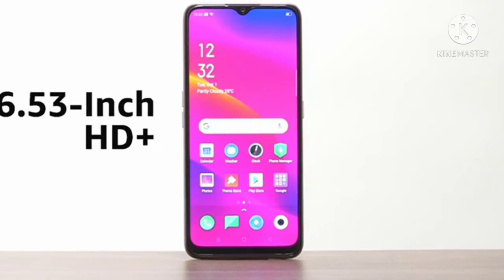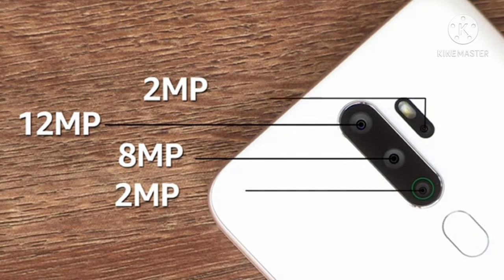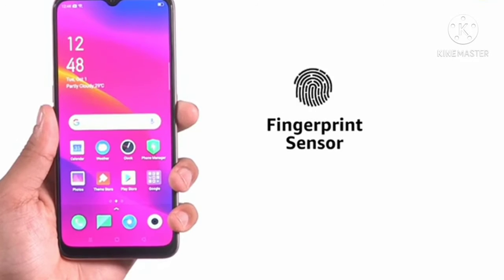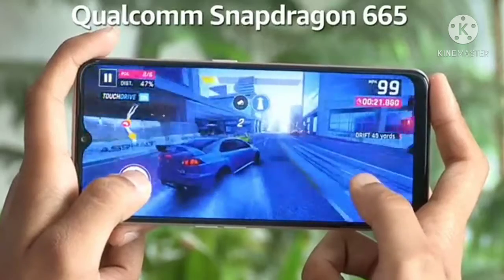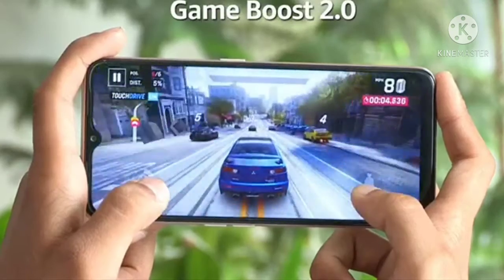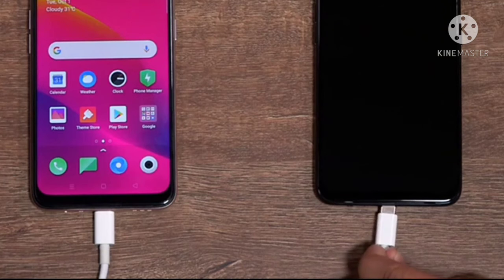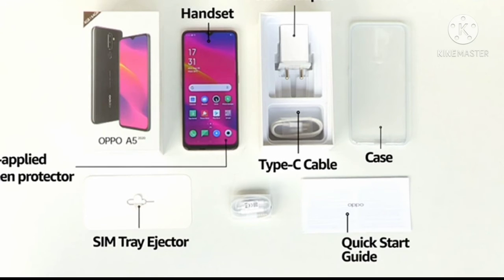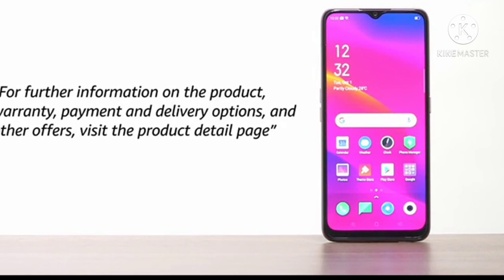oppo A5 2020 new mobile with best rates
OPPO A5 2020 (Mirror Black, 4GB RAM, 64GB Storage)
OPPO A5 2020 (Dazzling White, 4GB RAM, 64GB Storage)
(Renewed) OPPO A5 2020 (Dazzling White, 3GB RAM, 64GB Storage)